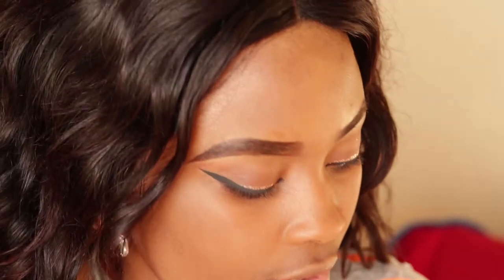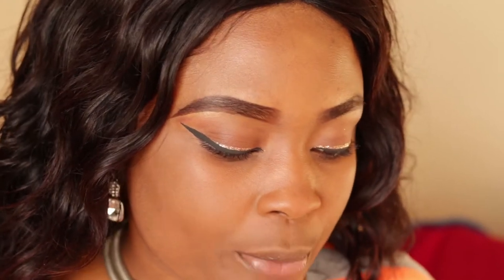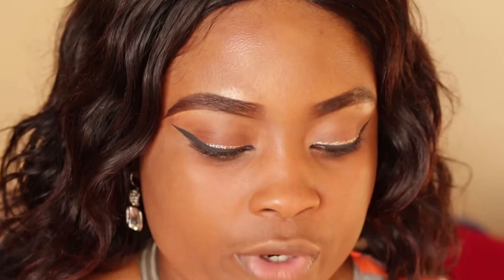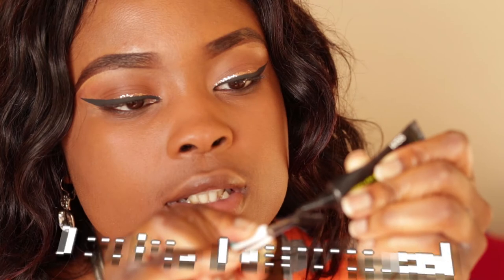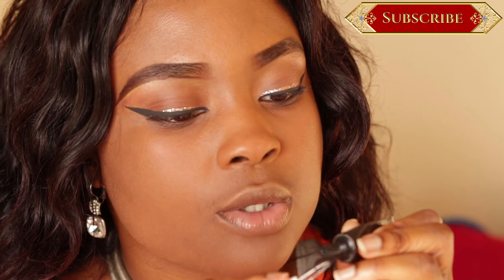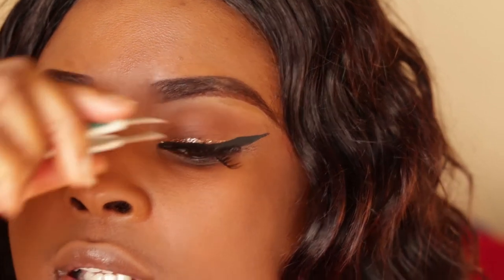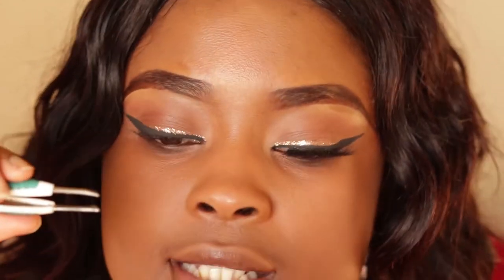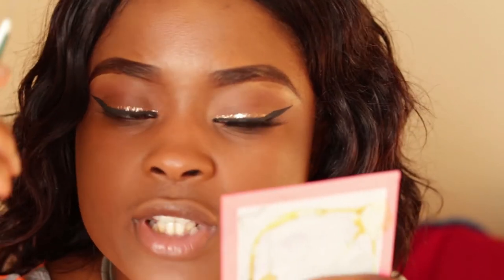How to Apply False Eyelashes for Beginners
How to apply false eyelashes in minutes for beginners! Learn how to get your lashes on quickly and slay them with my beginner friendly tutorial. I hope you all are able to learn something new from this tutorial.

Products
Ardell Studio Lashes - 231
Tweezers
Lash Glue by Kiss
Mascara

BUSINESS

Tag Tekevweo on Instagram or Twitter if you post your looks inspired by my videos! I will always show some love on your recreation!